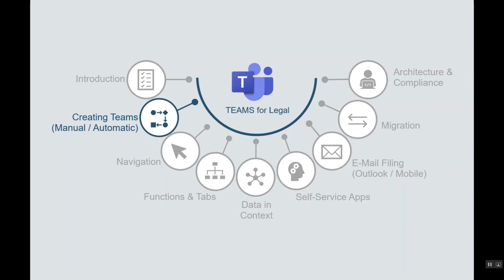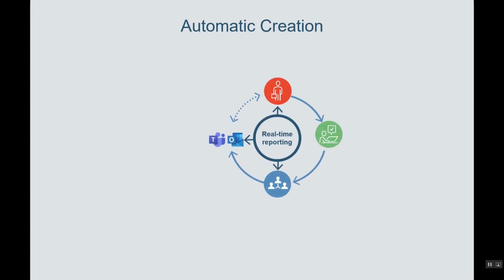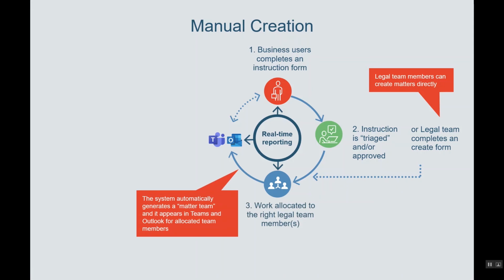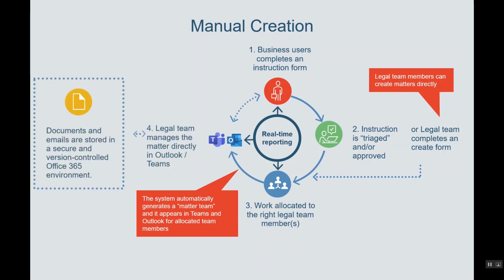TEAMS for Legal 2 Creating Teams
This is the second video out of a series of 9 where we cover the creation of Teams, which can either be done automatically (driven from a leading system) or manually via triage forms and optional approval flows.

TEAMS for Legal is a combination of platforms, products and methodologies that allow legal professionals to use Microsoft Teams for their day-to-day work.

Microsoft:
Leverage the Office 365 platform and benefit from the vast innovations provided by Microsoft.

Repstor:
Repstor products manage the full life-cycle of any case-type within Teams and Outlook.

Neota Logic:
Neota helps automate processes, risk assessments and document creation via self-service apps.

Transform Data International:
Adding implementation services and product knowledge to deliver successful projects.

TEAMS for Legal is typically used by Law Firms, Corporate Legal Departments and Professional Services Firms such as accountancy, consultancy, tax or investment.
Functions and features can be deployed in line with your growing needs, ambitions and budget.